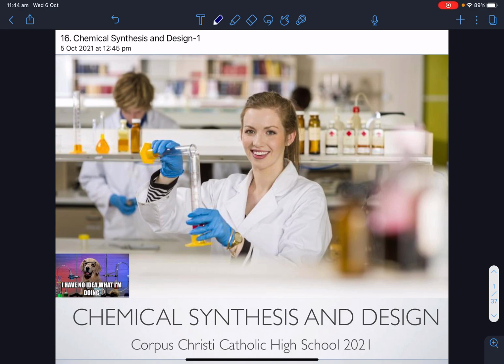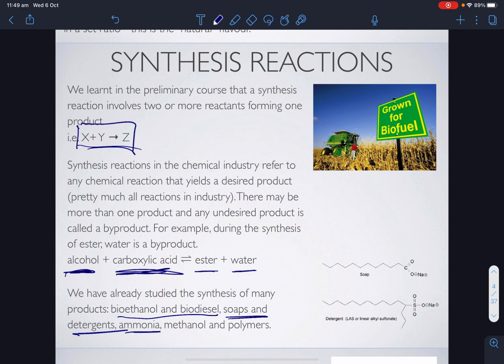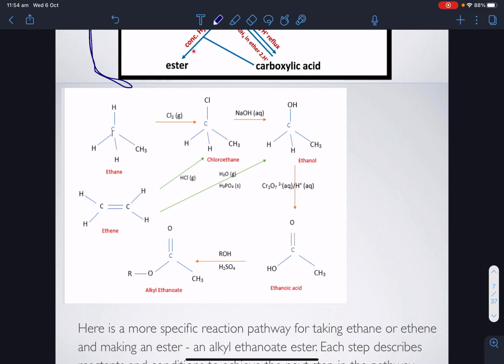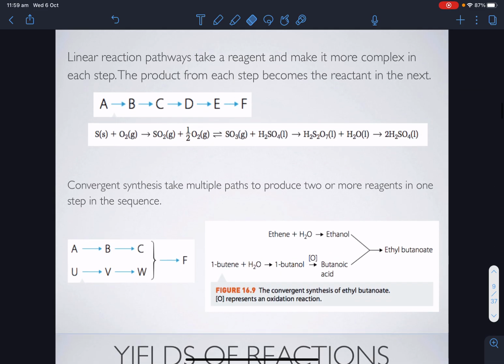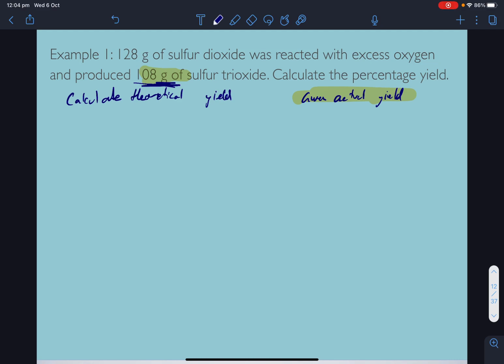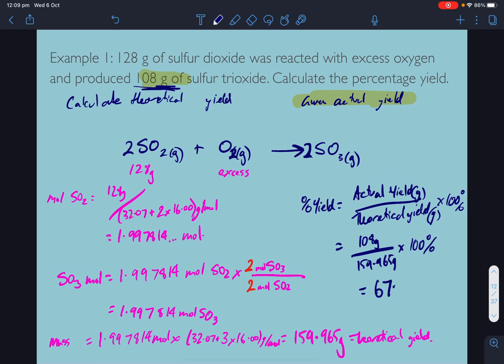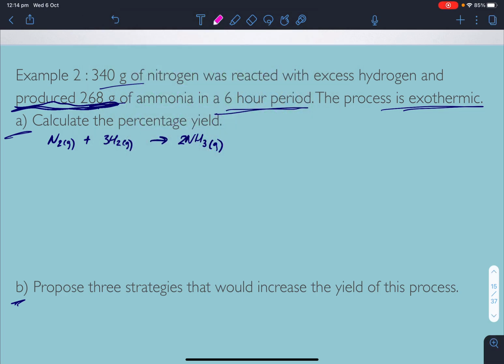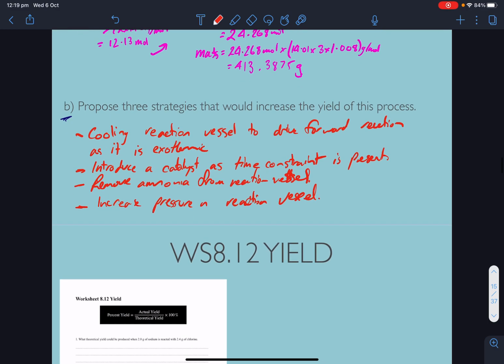Chemical Synthesis and Design 1 - Yield